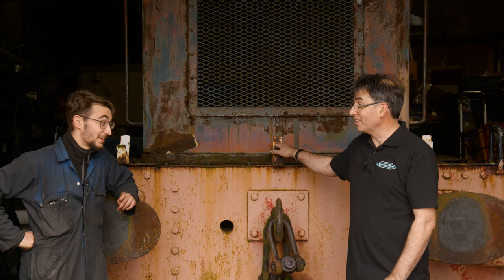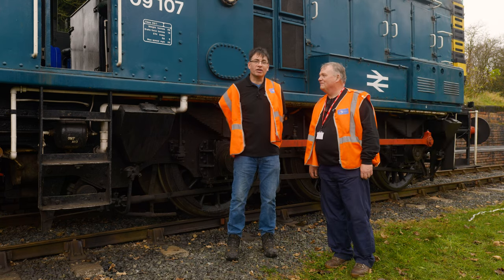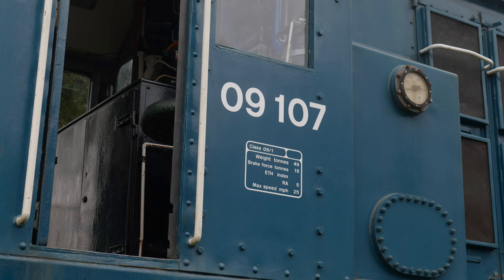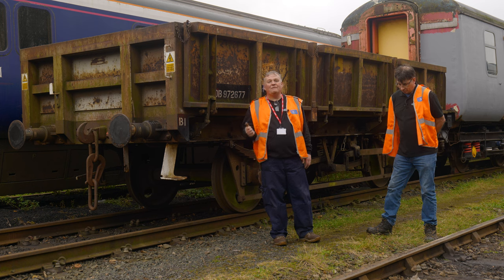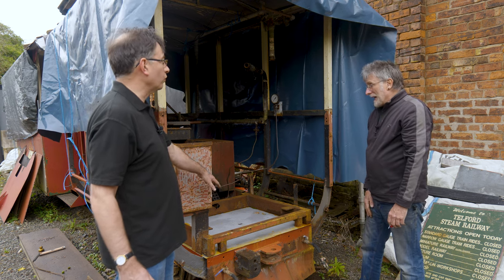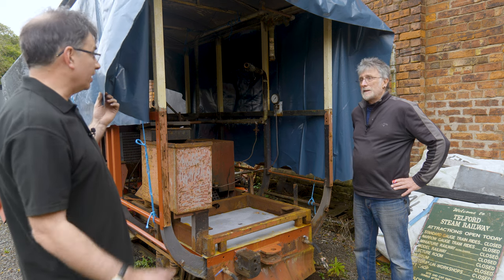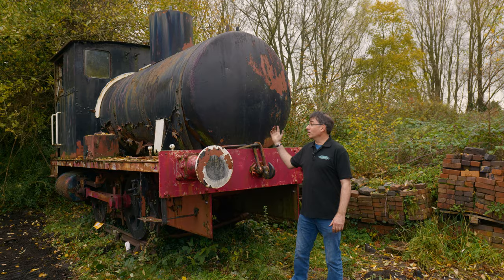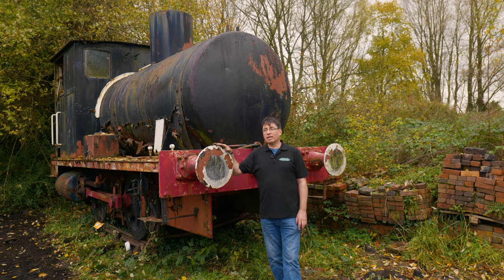TSR Railway Roundup - New Locomotives, Class 03 & 09, Fireless Loco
Welcome to episode 2 of Telford Steam Railway Roundup where we show you all of the exciting projects happening across all our departments.

On this episode we have many new rolling stock items arrive at the railway, a look at the progress on the track relay and an update on the steam tram overhaul.

If you want to see the events we operate such as the Polar Express, you can visit our

We currently have an appeal to buy a new boiler for our narrow gauge steam tram.

A complete new built vertical boiler is available to buy for £8500.

As a thank you, we are offering rewards for certain levels of donations, although every single one is gratefully received and will help put our tram back into operation.

We’re a Heritage Railway based at Horsehay in Telford, Shropshire (TF4 2NF). We are open Sundays and Bank Holiday Mondays so come on down and have a ride.

Tickets - £8 Adult,  £5 Children/Seniors and £25 Family (two adults and upto three Children). Great value season tickets (which pay for themselves after only 4 visits to the railway (not including special events)) are also available. Tickets allow unlimited travel on all our standard gauge trains, entry onto our model railway exhibition and (if open) museum.

Also open

Gift shop - selling a range of Take-n-Play Thomas the Tank Engine toys, soft toys and other items. We have a new delivery of Middleton Press railway books, featuring the following titles - Craven Arms to Wellington, Stafford to Wellington, Wolverhampton to Shrewsbury, Kidderminster to Shrewsbury, Branch Lines around Market Drayton, Branch Lines around Cleobury Mortimer, and Branch Line to Shrewsbury.

Second Hand Bookstall - selling railway, transport and gardening books, come and grab yourself a bargain!

Picnic area - enjoy our peaceful space close to Horsehay Pool. See if you can find all the wooden animals in the trees!

The Furnaces Tearoom will be offering hot and cold drinks, ice creams, cakes, snacks and light meals to eat in or take away. Breakfast is now being served until 12pm (Please note that the tearoom will not be open to the public until 11am on Sunday 3 September due to a private booking).

The Pheonix Miniature Railway will be open and giving rides (additional charges apply).
All attractions subject to availability. Telford Steam Railway reserves the right to cancel, amend or substitute any of all of the attractions without notice if required.

Filmed and Edited by Joshua Woodland

00:00 - Intro
00:44 - Class 03 Loco
02:45 - Hector
04:12 - Class 09 Loco
05:42 - 09 Cab View
06:06 - Rolling Stock Update
08:04 - Steam Tram
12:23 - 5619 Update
14:09 - Fireless Loco
15:22 - Track Relay
17:57 - Miniature Railway
20:13 - Polar Express
22:35 - Outro